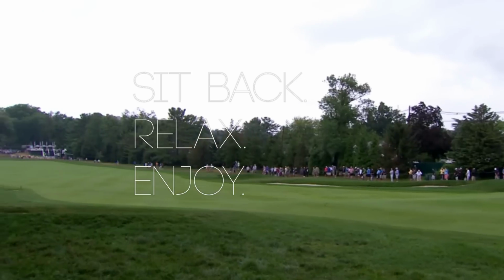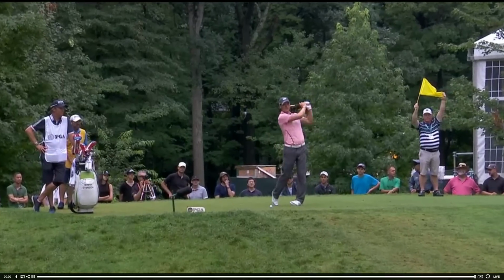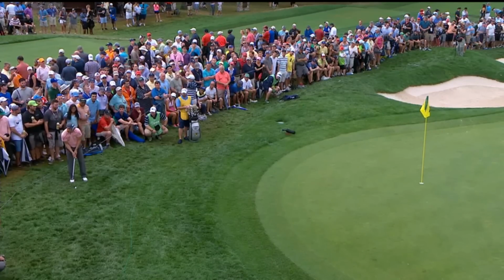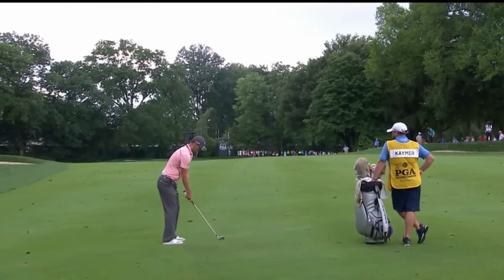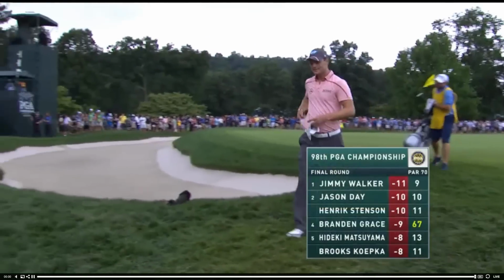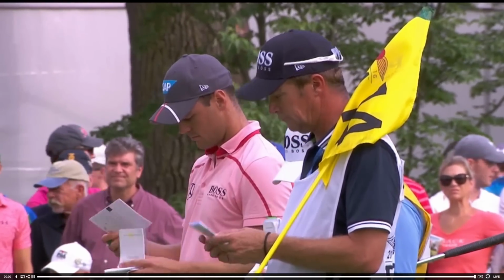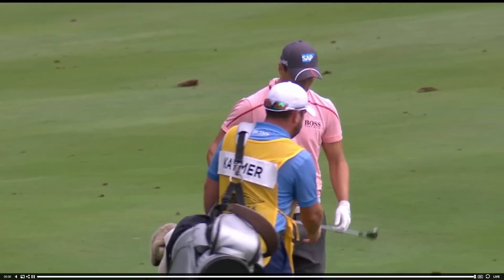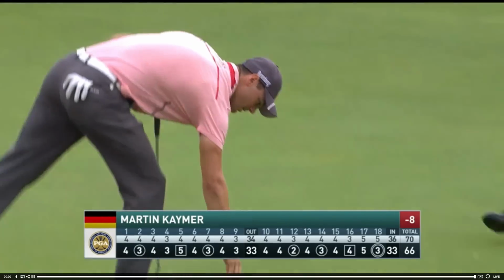Martin Kaymer - 18h PGA Champ - Mixmaster Golf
In the next couple years we will be enjoying some VERY competitive golf with this generation of golfers filling in Tiger-Vacuum 2.0.  With the Americans stable housing Fowler, Spieth, Watson, and DJ, they can regularly expect to see Kaymer, Stenson, Mcilroy, and Rose competing with them for points and cash.

Take a closer look at Kaymer in this extended episode of Mixmaster Golf.  One thing i noticed while watching Kaymer's mannerisms is:  #1. Very little wasted energy with emotion or otherwise.  I would notice an increased foot pace in his step after bad shot, but interestingly enough, his demeanor would be completely changed by the time he approached  the ball to assess the scene.  For lack of a better description, Martin may steam off a bad shot by fast paces, but consistently, everytime he assesses a ball he looks "optimistic".  Shoulders up, mouth is relaxed, movement and breath is relaxed.  The guy is a pro here ladies and gentlemen...

Sit back and relax, put on the MMG Playlist, and enjoy golf, the way it should be watched.  Cheers!